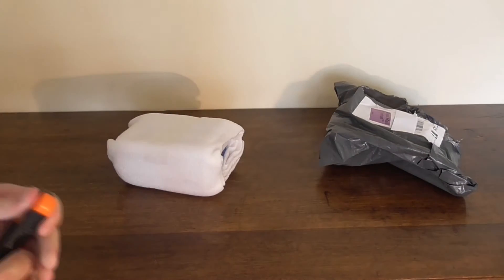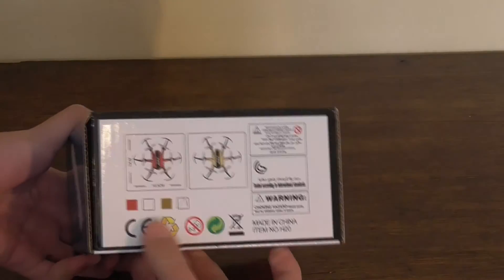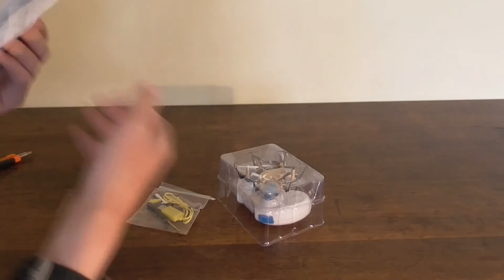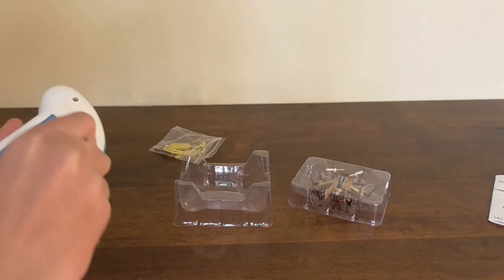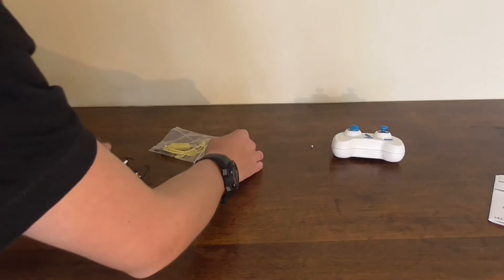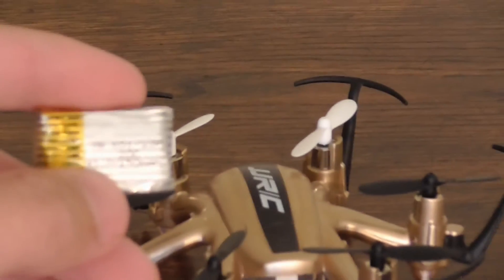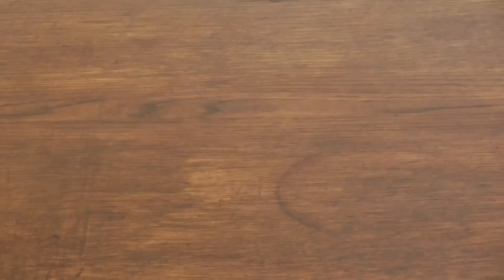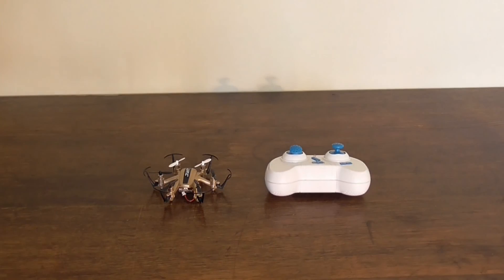Unboxing the JJRC H20 Gold Brought from Banggood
Where i got it

Cost: £12.54 or $19.60

In this i will be Unboxing the JJRC H20 Gold

The music was shortened to fit length of video